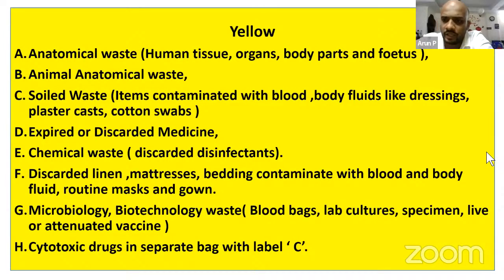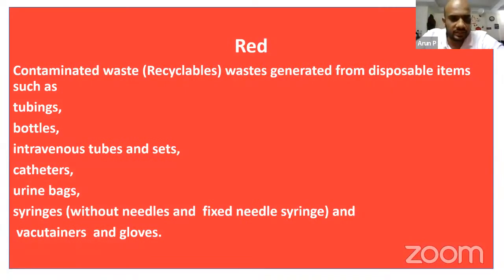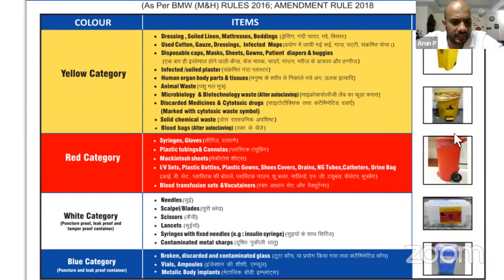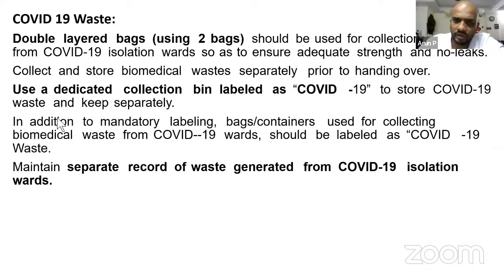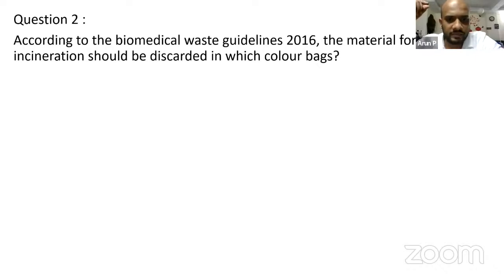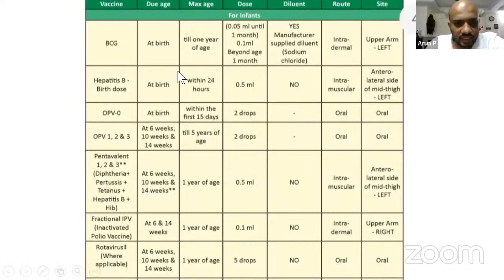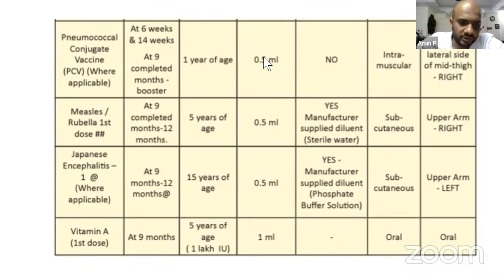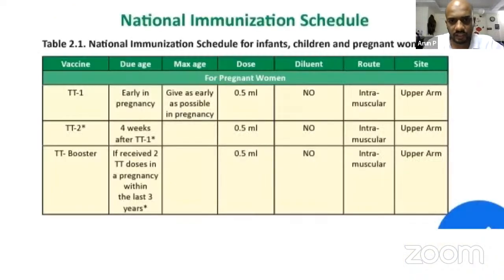Nextillo's Live PSM Class by Dr.Arun P || Community Medicine